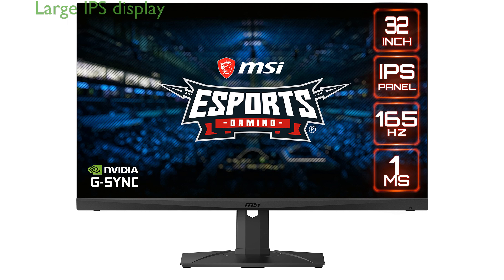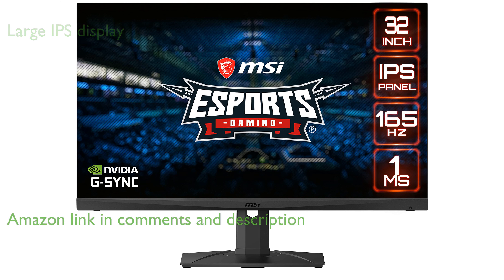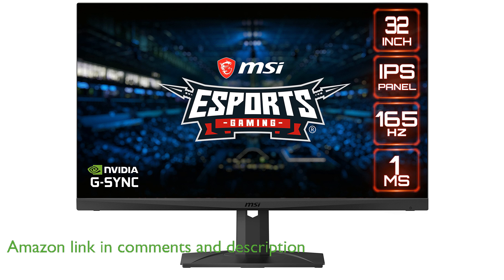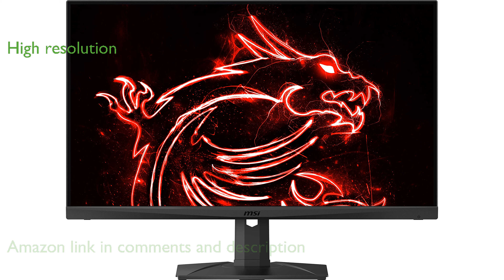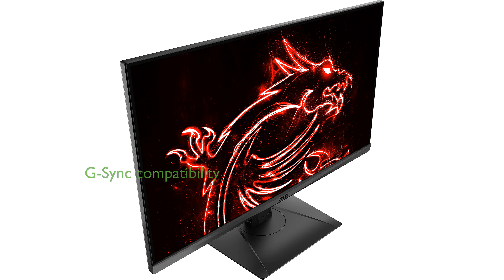REVIEW (2025): MSI MAG321QR Gaming Monitor. ESSENTIAL details.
The MSI MAG321QR Gaming Monitor offers a spacious thirty-two inch IPS display that enhances color accuracy and brightness for an immersive gaming experience.

With a resolution of two thousand five hundred sixty by one thousand four hundred forty, this monitor provides detailed visuals that bring games to life.

The monitor features a rapid refresh rate of one hundred sixty-five Hertz and a lightning-fast response time of one millisecond, ensuring smooth gameplay even in fast-paced action scenes.

Being NVIDIA G-Sync compatible, the MSI MAG321QR minimizes screen tearing and stuttering, delivering a seamless gaming experience.

HDR four hundred support on this monitor delivers stunning visuals with excellent contrast and vivid colors, enhancing your overall viewing enjoyment.

Multiple connectivity options including HDMI, DisplayPort, and USB Type-C offer flexibility for connecting a variety of devices.